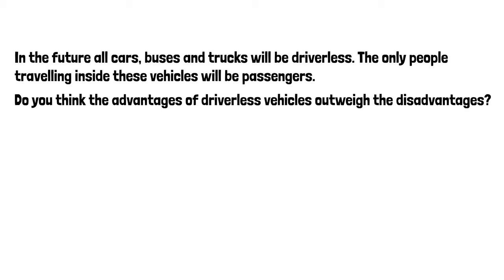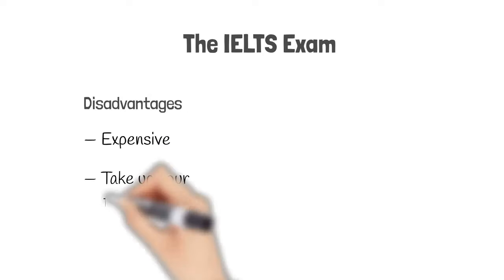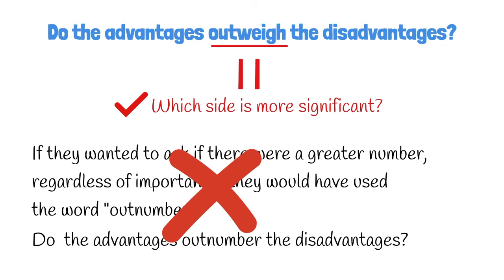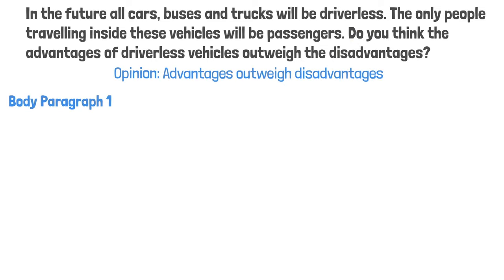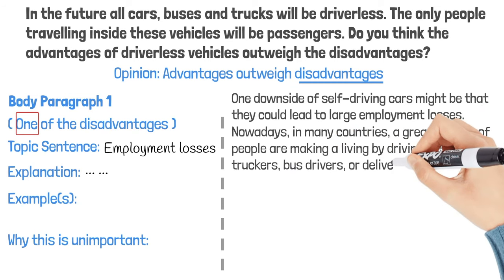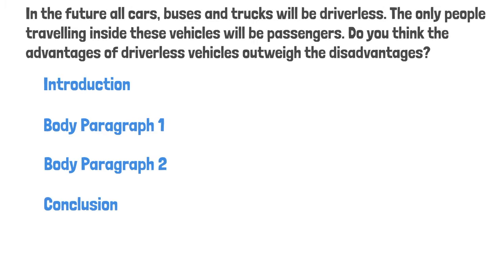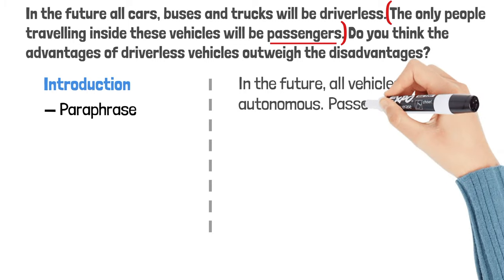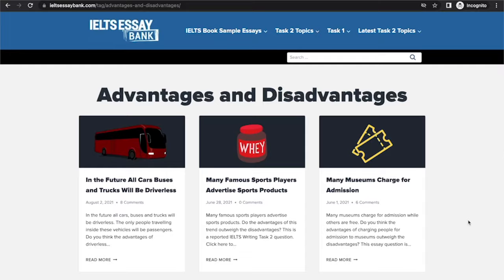what does OUTWEIGH mean in *do the advantages OUTWEIGH the disadvantages*//ielts writing task 2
In this video, I share with you how to answer "advantages outweigh disadvantages". The question used in this video is from Cambridge IELTS 16 Test 4 Writing Task 2.

In the future all cars, buses and trucks will be driverless. The only people travelling inside these vehicles will be passengers.
Do you think the advantages of driverless vehicles outweigh the disadvantages?

0:00 Definition of “Outweigh”
03:10 Body Paragraph 1
06:08 Body Paragraph 2
08:51 Another Example
10:36 Introductory Paragraph
12:05 Conclusion Paragraph
12:32: Key Takeaways